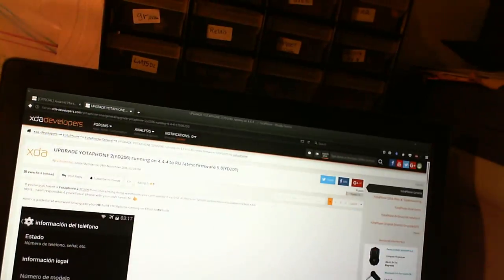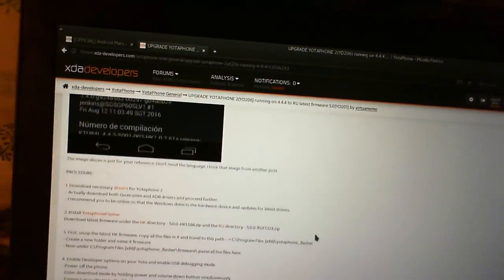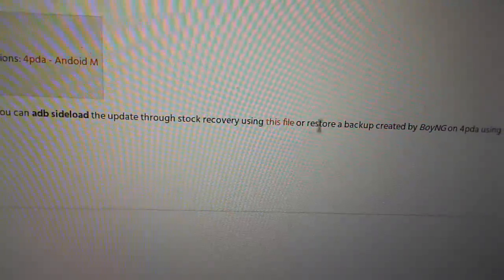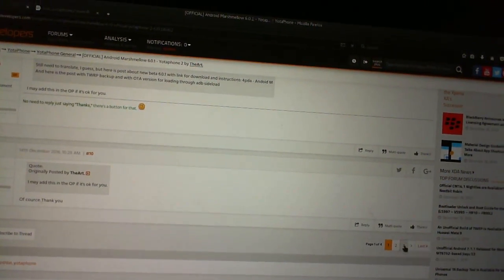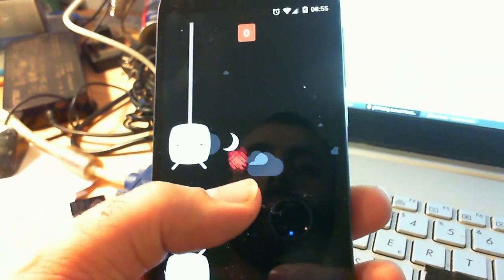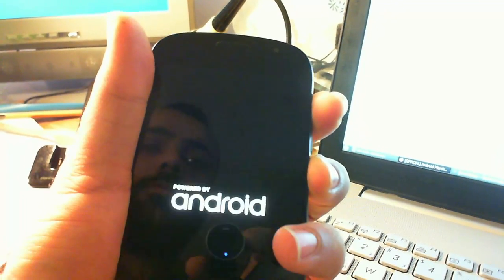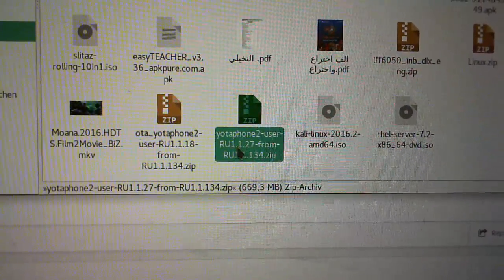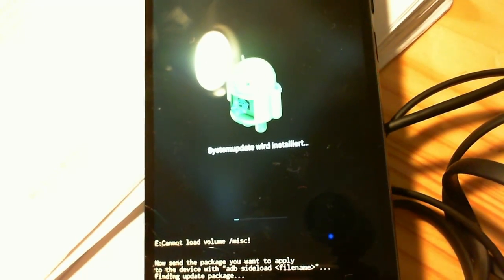Upgrade Yotaphone 2 to Android 6.0.1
Here how to Upgrade your Yotaphone 2 (YD206) running on 4.4.4 to RU latest firmware 5.0(YD201):

so you know the firmeware virsion with yotaphone2-user-RU1.1.27-from-RU1.1.134 NOT WORKS FOR ME I GOT ERROR When you will update fro 6.0.1..

youre responsible about what you do. Happy Hacking :)